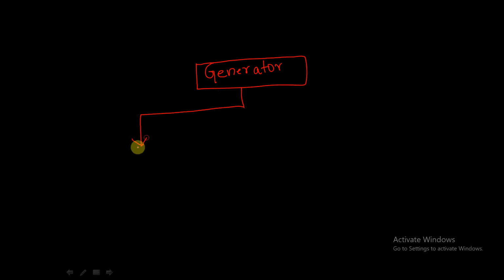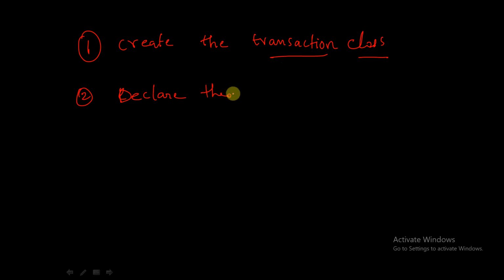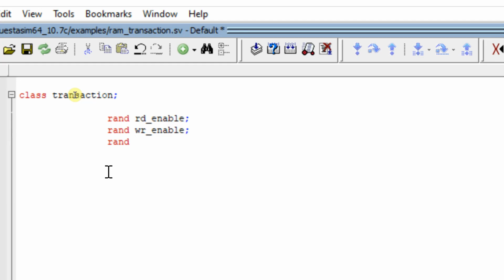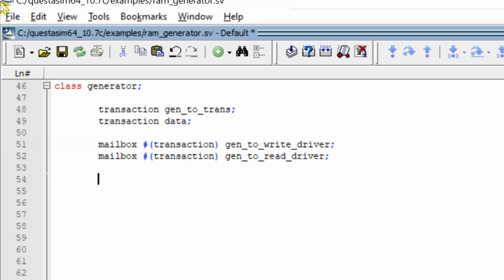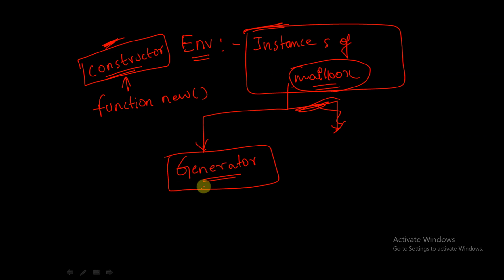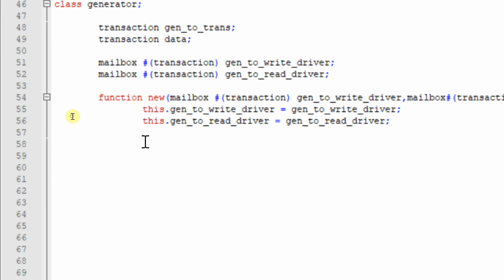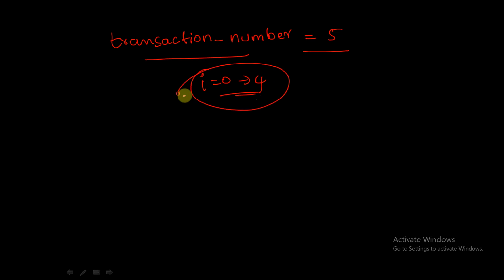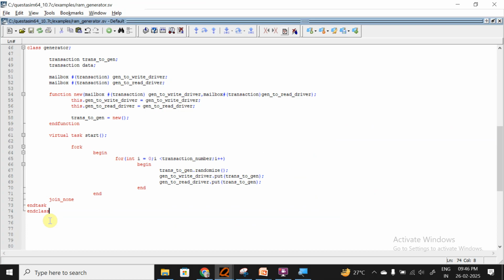Generator and Transaction class code explanation || System verilog test bench for RAM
In this video, we dive deep into the Generator and Transaction classes in SystemVerilog. We explain their roles, implementation, and interaction in a RAM verification environment. Learn how to structure your testbench for efficient stimulus generation and drive transactions seamlessly.

🔹 Topics Covered:
✅ Understanding the Transaction class (Data Items)
✅ Role of the Generator class in stimulus generation
✅ Code walkthrough & explanation
✅ Practical example for RAM verification

If you're working on SystemVerilog-based testbenches, this is a must-watch!